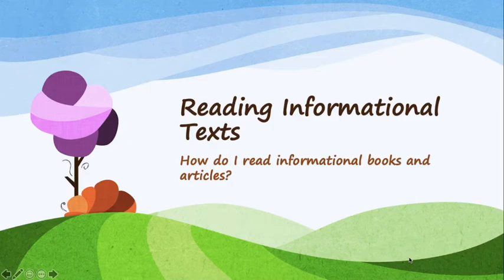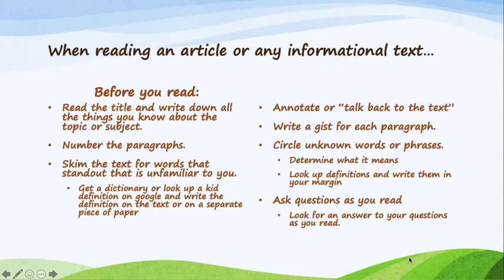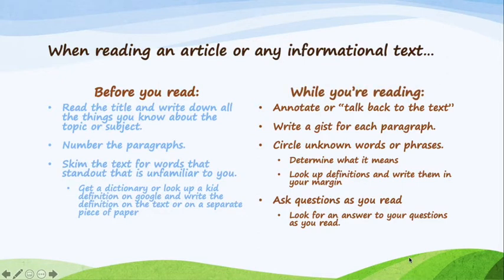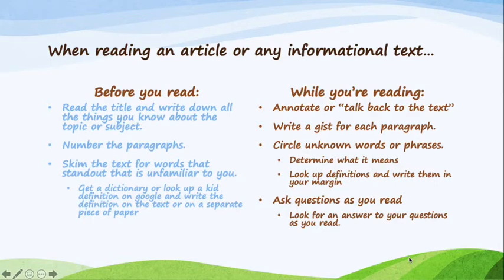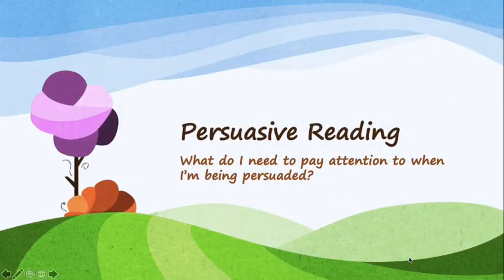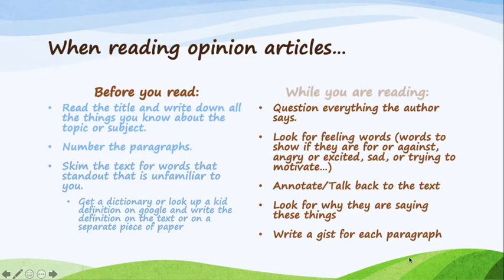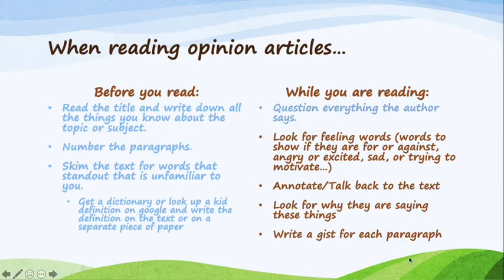Reading Strategies for Students